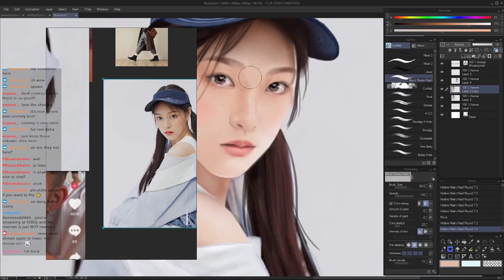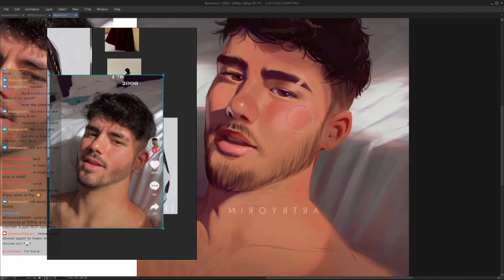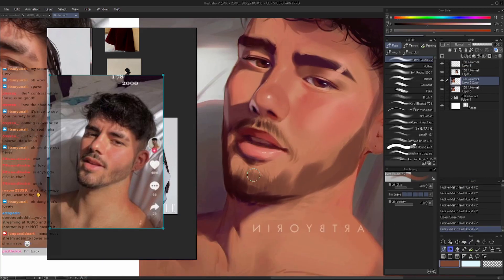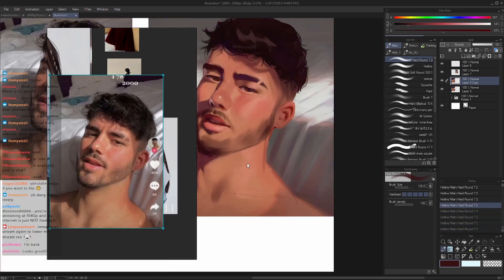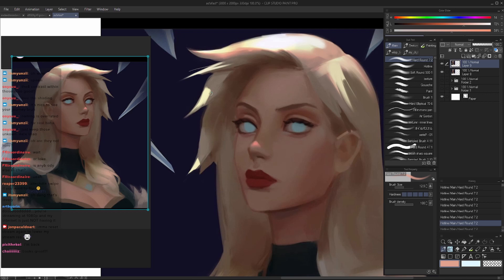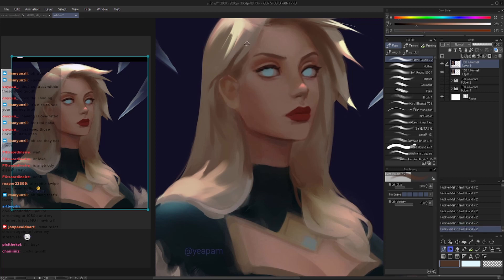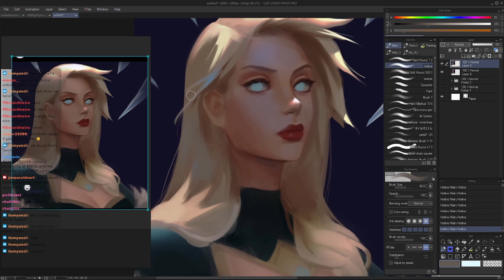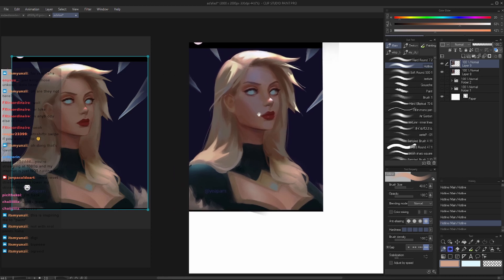How to Add Details in the Right Spots | Critiquing Your art Ep 1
Here's an edited-down version of my art stream critiquing volunteers, I try to do these as often as I can, so if you are interested in this you can DM on insta

Thank you to the people who volunteered for this!

Timestamps:
@matiquintart: 00:00
@artbyorin: 09:44
@yeapam: 18:30
All are on Instagram!